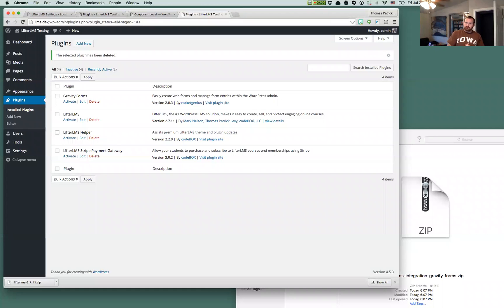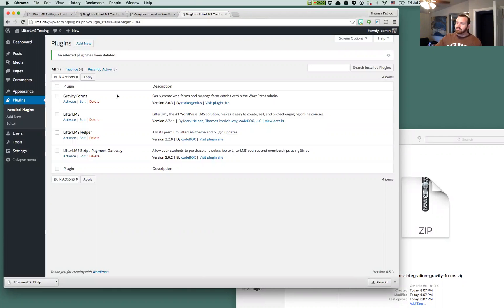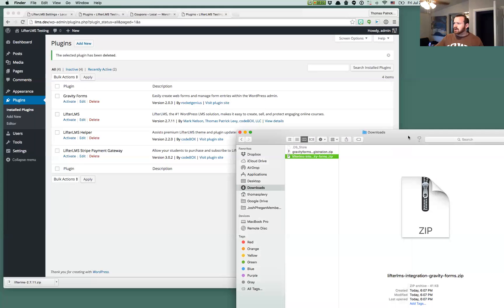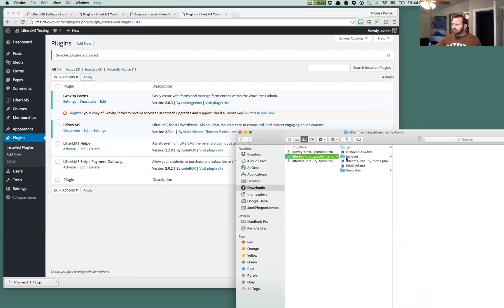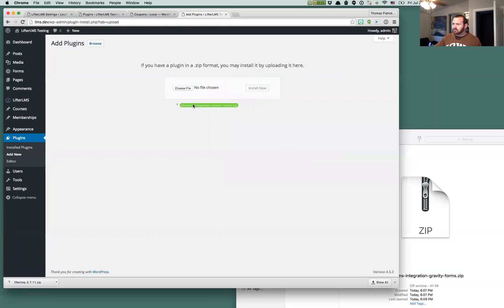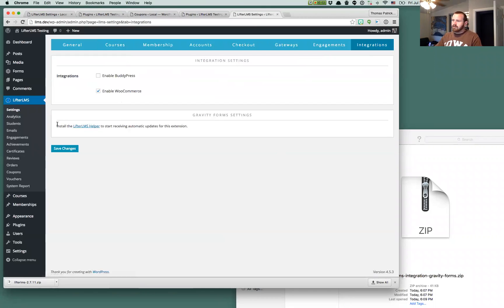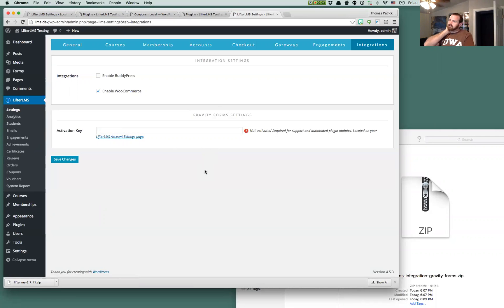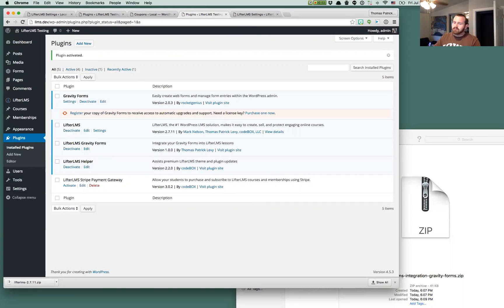LifterLMS Gravity Forms Add-On Installation Guide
First go grab your copy of the LifterLMS Gravity Forms Add

Now in this video, we walk you through exactly how to install the LifterLMS Gravity Forms Add-On on your LifterLMS powered Online Course / Membership / WordPress LMS site.